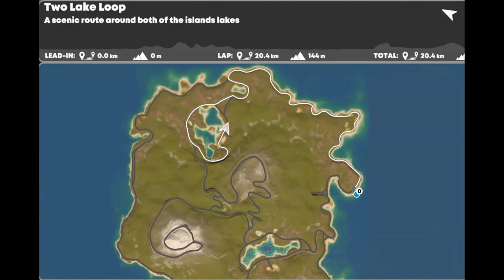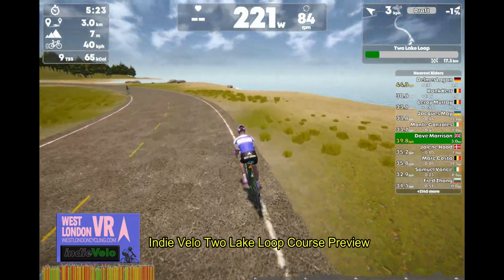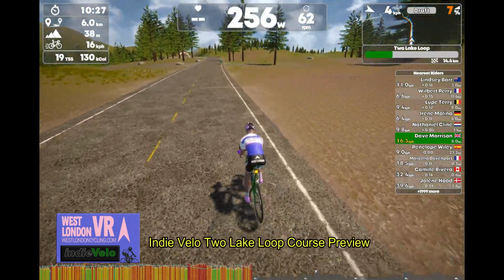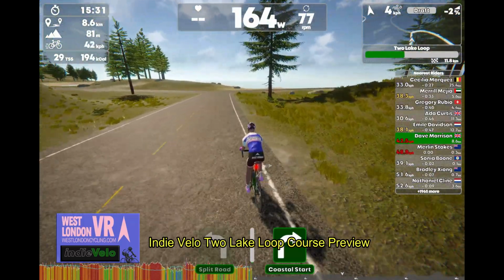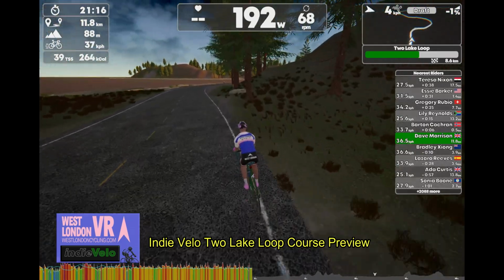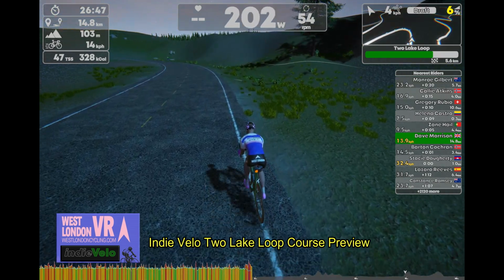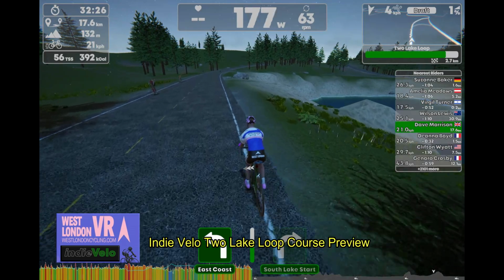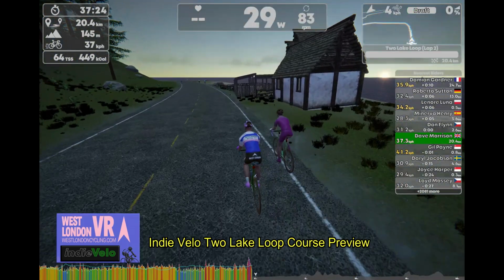Indie Velo Two Lake Loop Course Preview 1